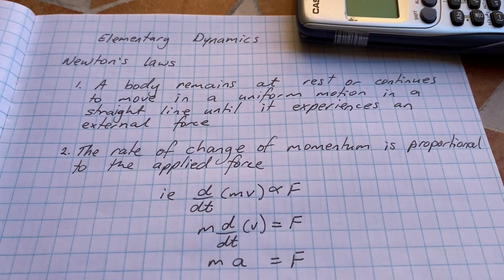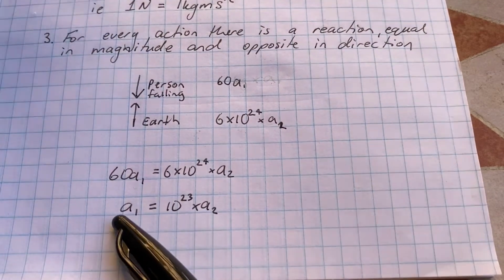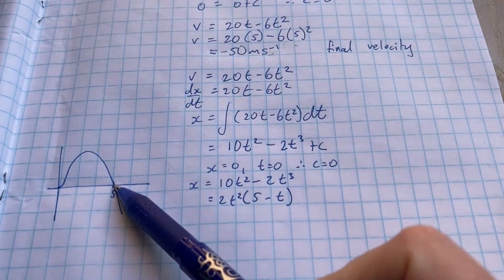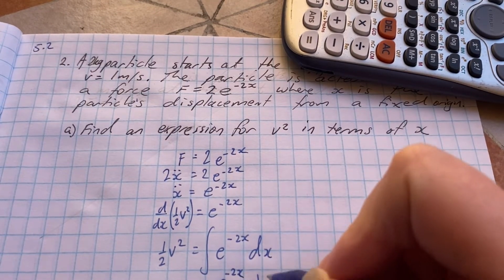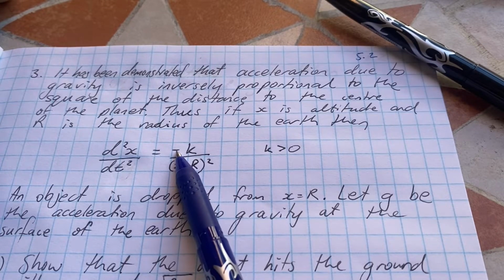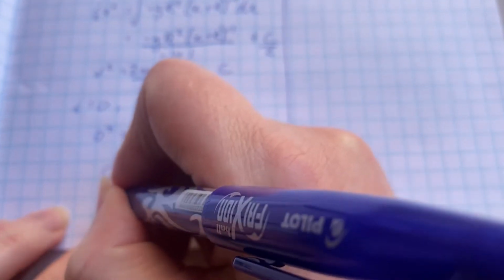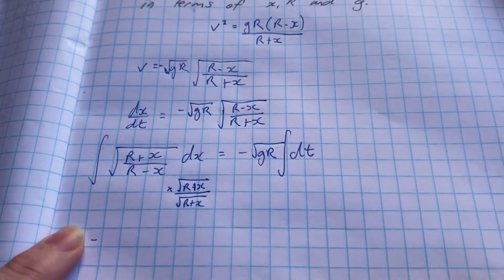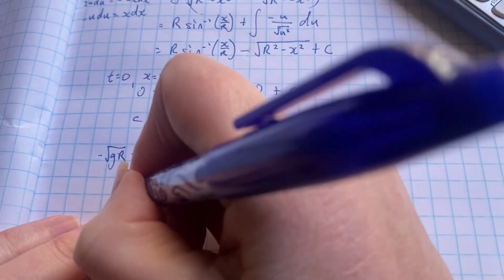52 Motion Without Resistance Part 2